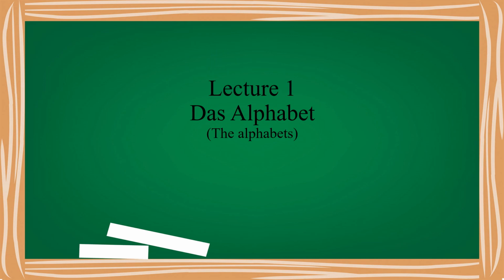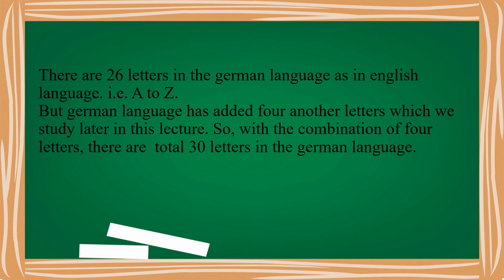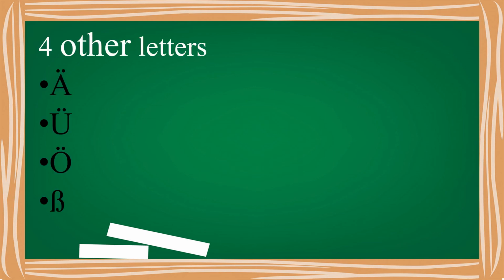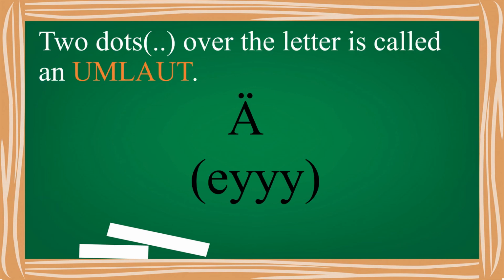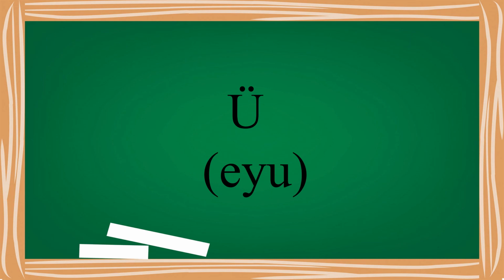LEARN GERMAN - THE ALPHABETS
LEARN ALPHABETS IN GERMAN.